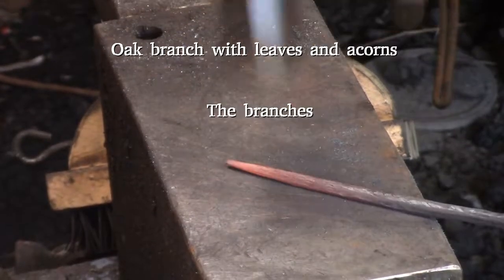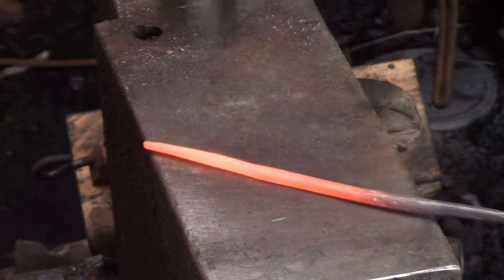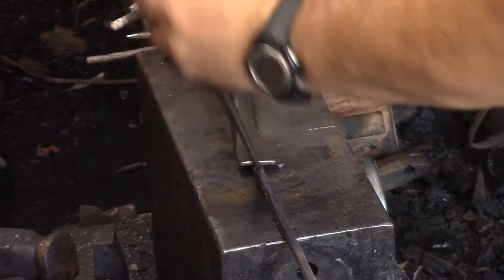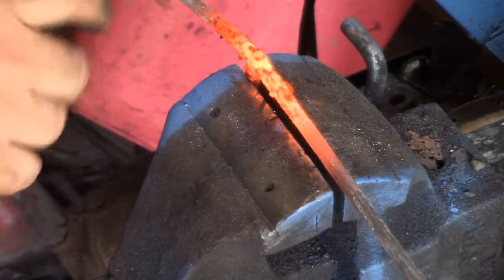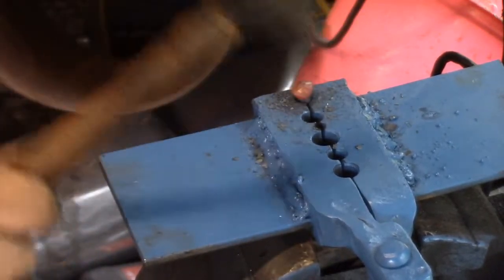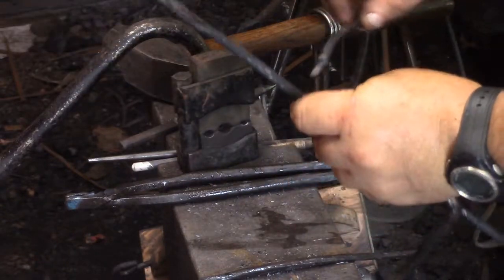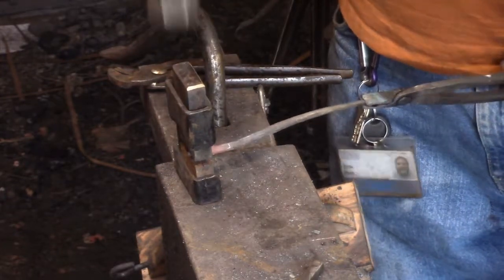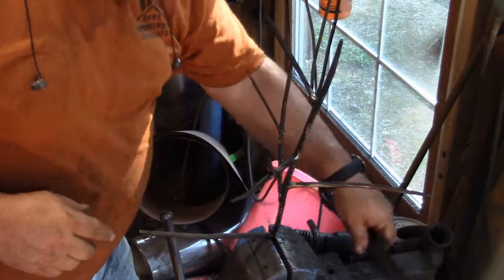Oak branch with copper leaves and acorns. [The Branch]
This is the forging highlights of the branch. I was asked to make a copy of an oak branch with leaves and acorns. The original oak branch was beginning to get old and was loosing its leaves so I began forging before loosing my model. I work from examples better than pictures so off to the races. This is the forging of the branch..

Music
Artist:  Asher Fulero
Title: Night Snow